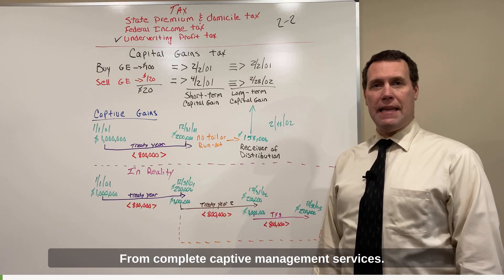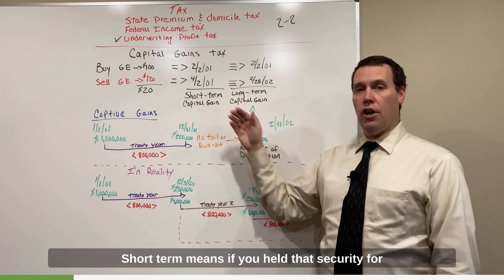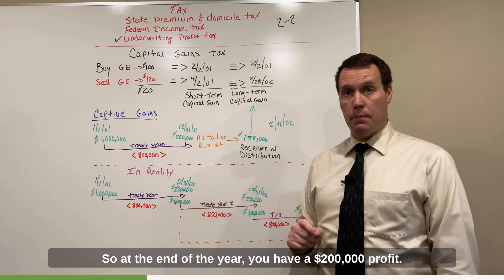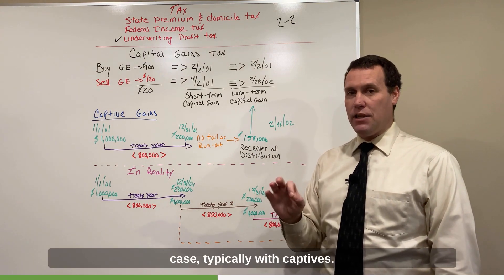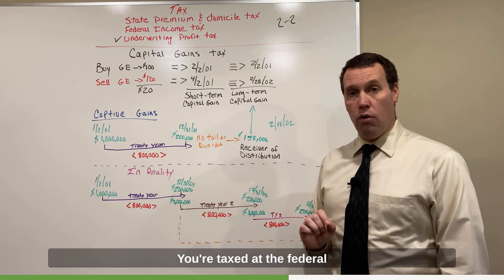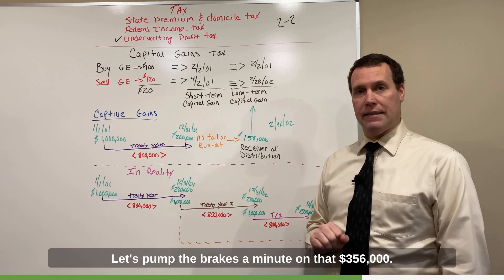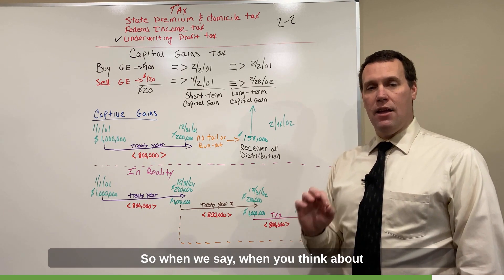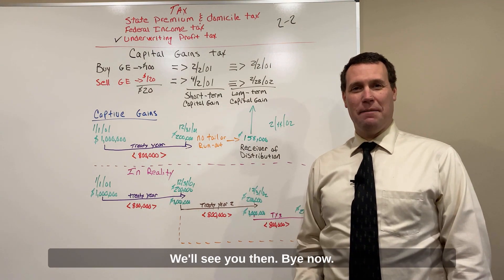Tax - Part 3 Underwriting Profit Tax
In prior videos, we have discussed the definition of treaty years. A treaty year is generally as short as 12 months, but, can be as long as several years. When a captive issues or reinsures a commercial carrier’s
policy, that policy likely covers an insurance peril for a defined period of time.

Let’s assume the policy contract period is 12 months, but there is a 24-month tail. This means, the policy is obligated to pay claims for 3 years. Therefore, premiums collected in the first 12 months are considered “Risk-Based Capital”, which is money that needs to be available to pay a claim.

Let’s assume after month 36, the captive has earned $100,000 of underwriting profit because a claim did not develop within the policy period. This $100,000 is considered profit to the captive.

The owner of the captive (the insured business) can now request the captive to pay a “Dividend” or “Distribution” to its owner. Since the captive has held the policy premium (income) for more than 12 months, the tax treatment to the owner of the captive is generally treated as “long-term” capital gain upon distribution.

Are you thinking long-term for your business?